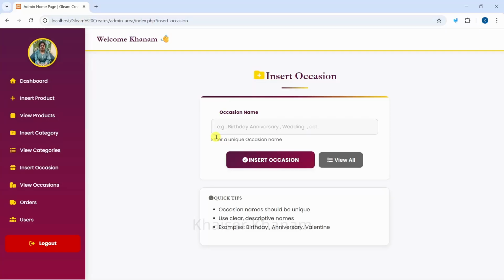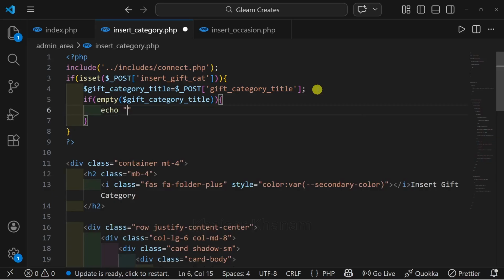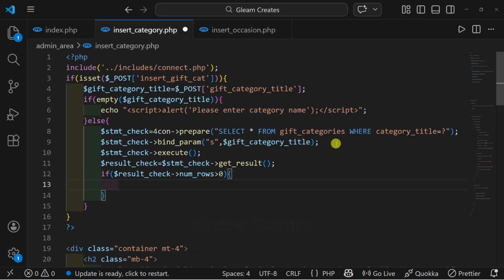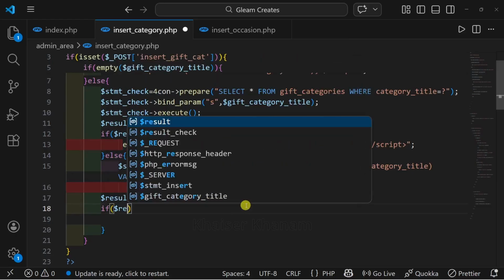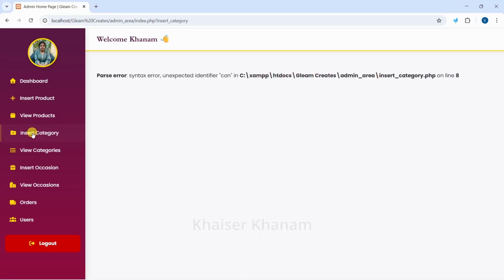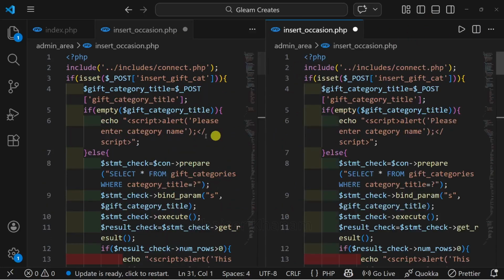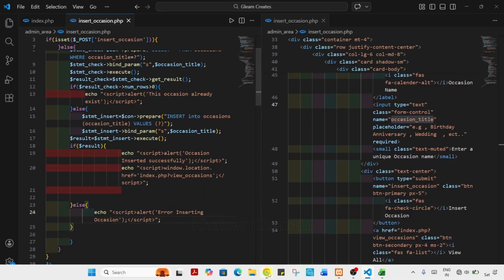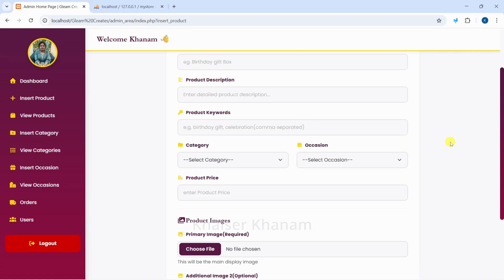E-Commerce Website Project Using PHP & MySQL|Admin & User Panel| Insert Category/Occasion Logic -87